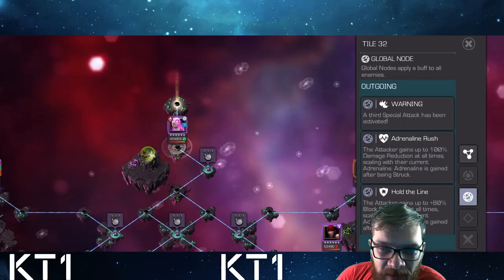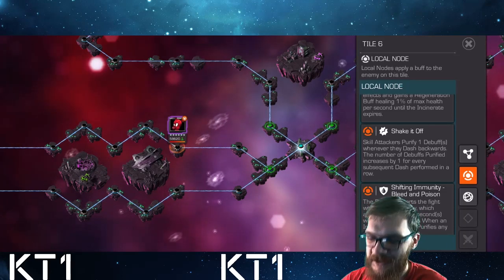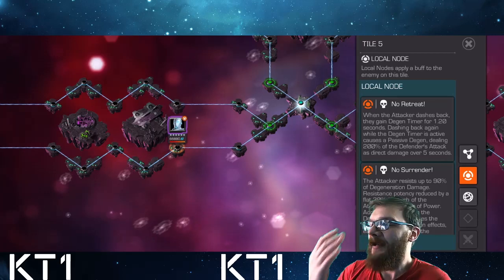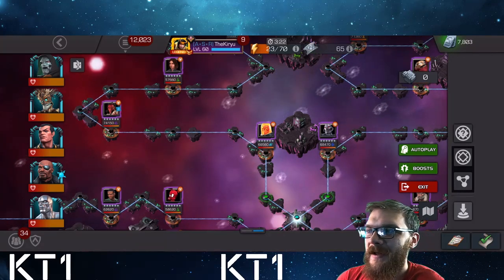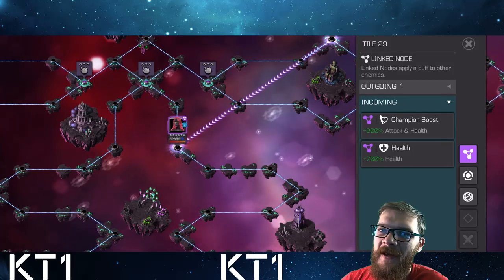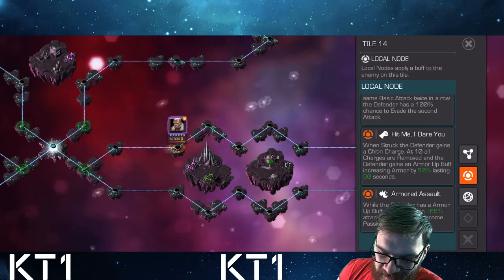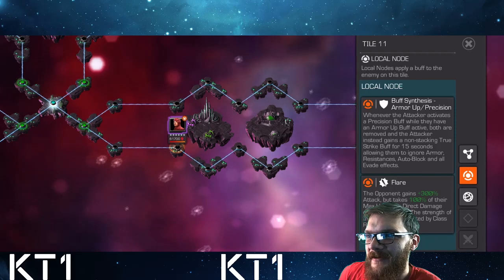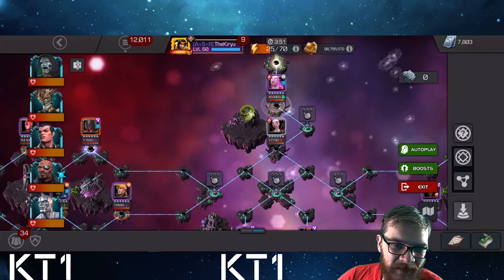Full 7.2.6 Exploration Guide! Path Counters! Best Boss Options And More Tricks!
Greetings summoner,

Jacob - Jacobkanda
DIA - Diabolixide
JJ - jackjack19831
KT1 - TheKiryu
Mandalorian: elmandalorian

KT1

Greetings Summoner,

KT1